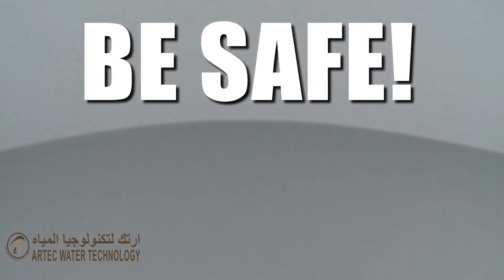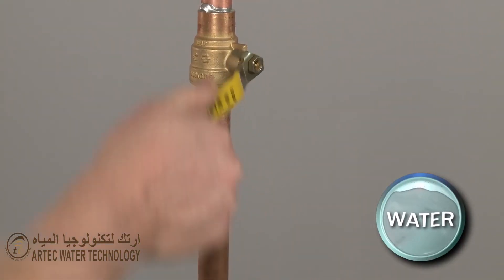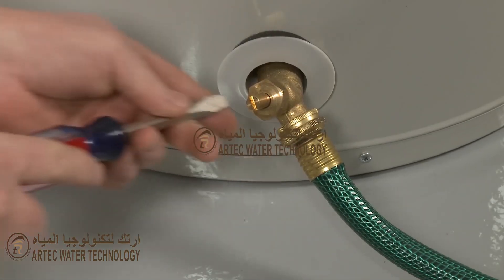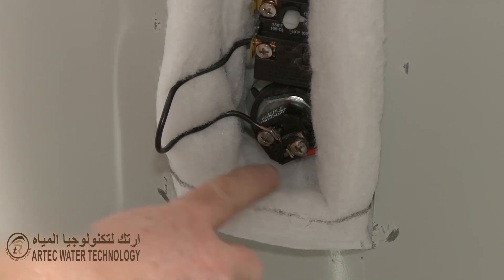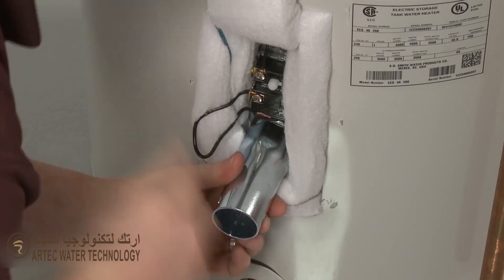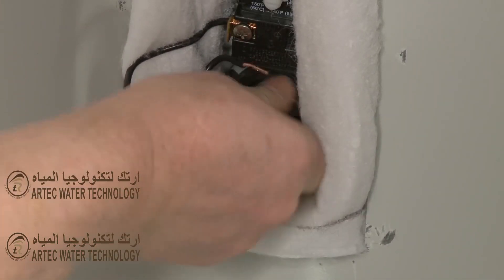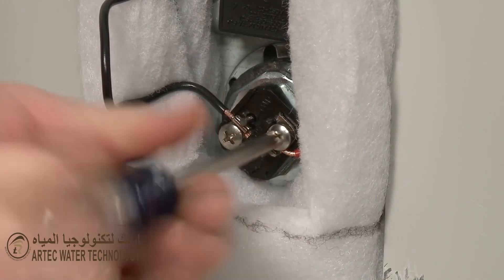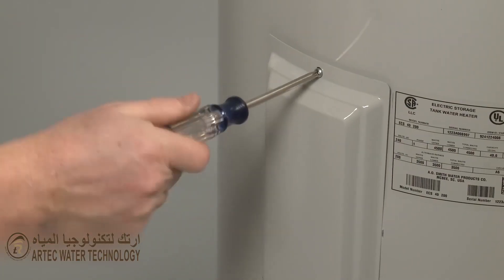Central Water Heater Not Heating ? Element Replacement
Maintenance of central water heaters in Qatar
Learn about all central heaters malfunctions
Replacing the thermostat, replacing the heating element, and more explanations for all malfunctions of the central water heaters
ARTEC Water Technology Company in Qatar